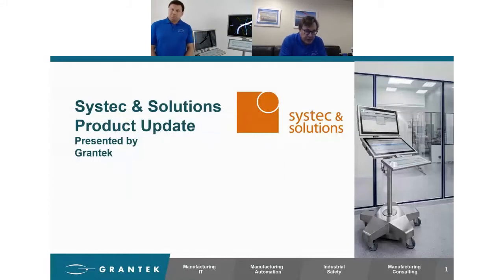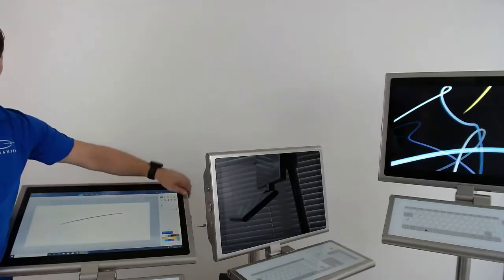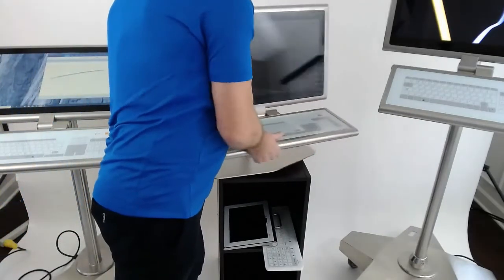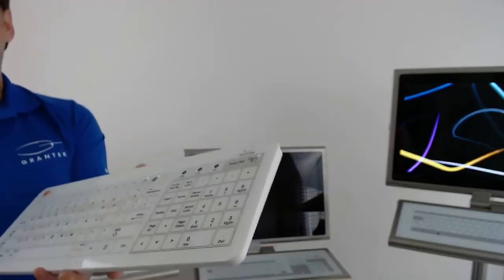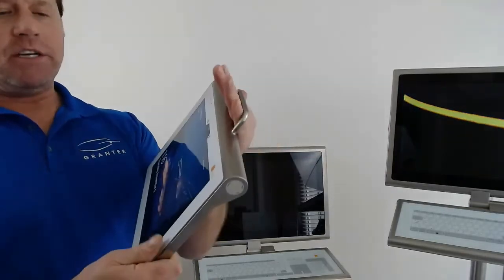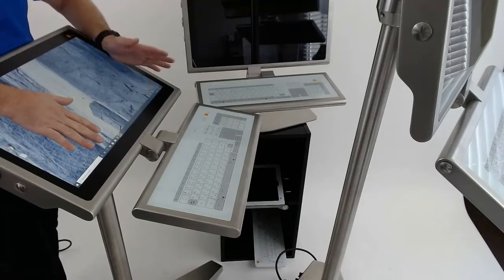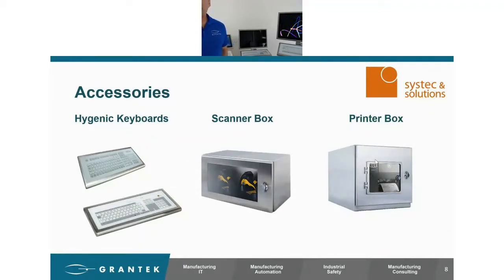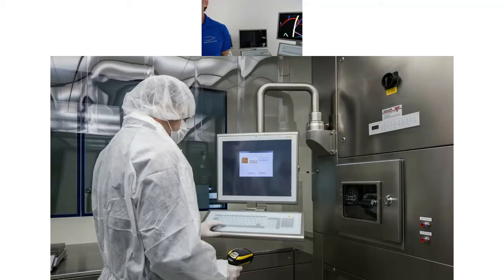Systec & Solutions Cleanroom Hardware and New Products - Live Demo from Grantek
Systec & Solutions and Grantek have released a new video. Systec & Solutions Cleanroom Hardware and New Products Live Demo from Grantek is now available. This video product demo is your chance to hear directly from Mike Lohmeyer, VP of Strategic Business Development, and Erik Hasty, Sales Manager, both subject matter experts for Systec & Solutions.

Grantek is the exclusive North American distributor for Systec & Solutions products. Systec & Solutions offers several cleanroom compatible configurations of GMP-IT hardware, including:
• Stainless Steel Encapsulated PC’s and Tablets
• Clients & Servers
• HMI Systems
• Stainless Steel Encapsulated Keyboards
• Stainless Steel Printer Housings
• Stainless Steel Scanner Housings
• Printers & Scanners

Systec & Solutions products meet challenging and harsh environments in Pharmaceutical and Life Sciences facilities that require regulatory and design requirements such as 21CFR Part 11, GMP, Cleanroom and IP65 to be met. The products are specifically developed for long-term operation in special production environments, ideally suited to applications such as workstations for MES software, process control systems and ERP software, room status displays and the presentation of OEE monitoring.

Video Takeaways Include:
• Cleanroom ratings / Cleaning specifications / Cleaning agents
• Mobile Units
 o Tablet ***New Product: Tablet***
 o Trolley Wireless Units
• Fixed Units
 o 17 inch to 55 inch Mounted Units (WAVE)
• Mounting options
 o Wall, Ceiling, Floor
 o Fixed, Moveable
• Accessories
 o Keyboards ***New Product: Bluetooth Keyboard***
 o Scanner and Printer Housings
 o RFID Readers